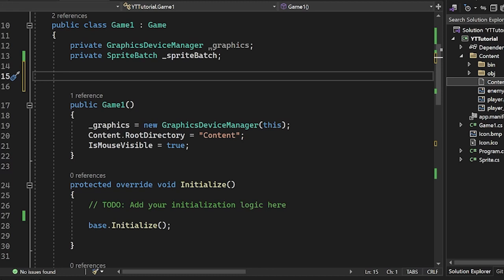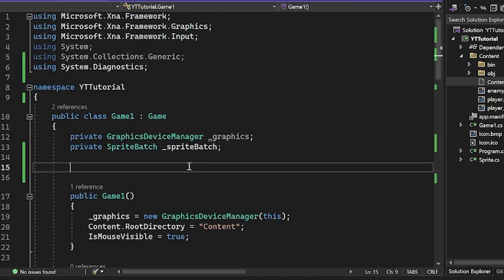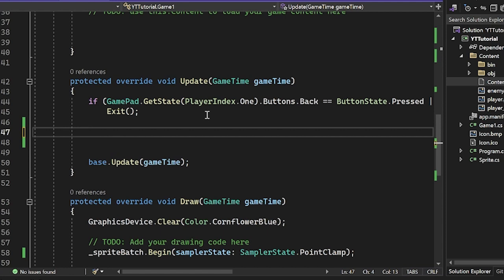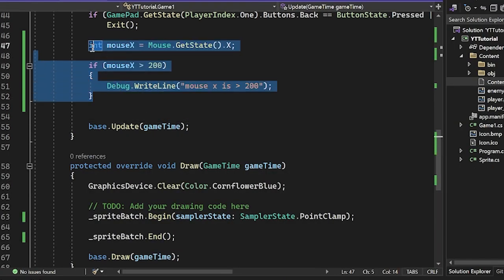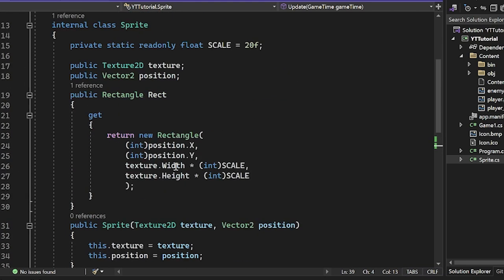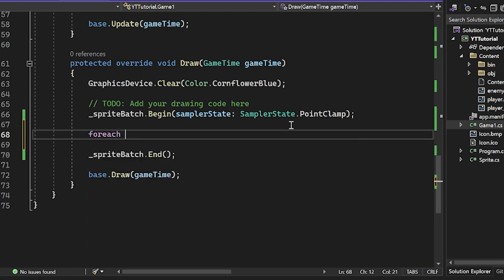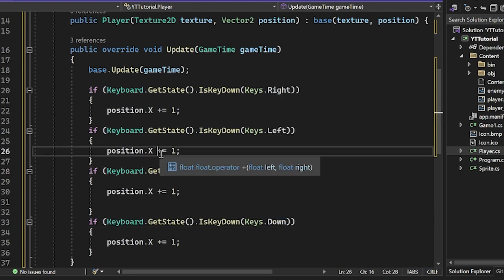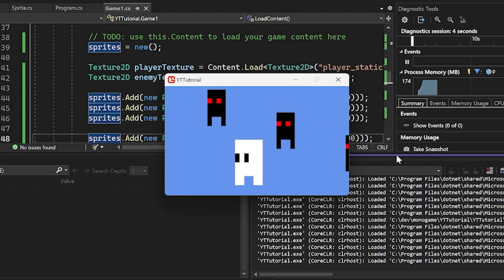User Input | Monogame Tutorial Ep. 3